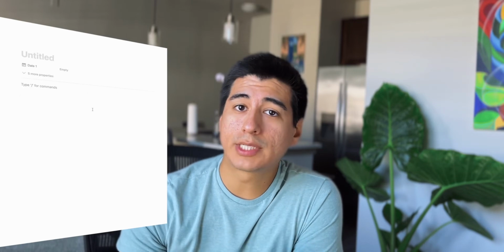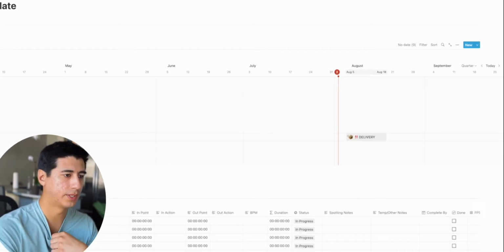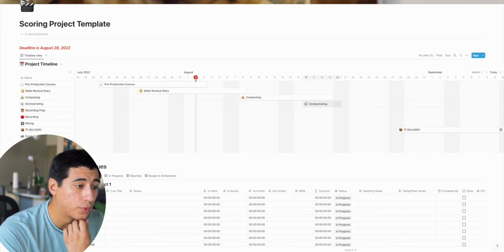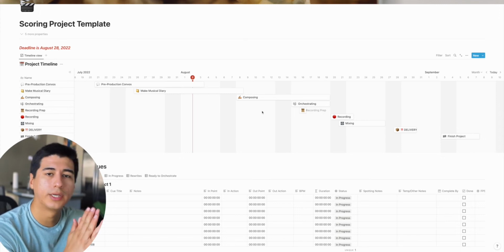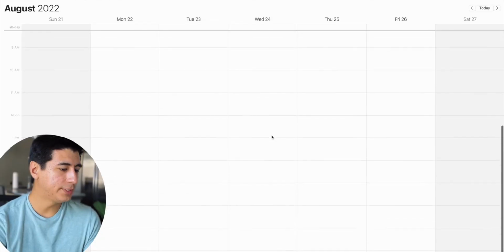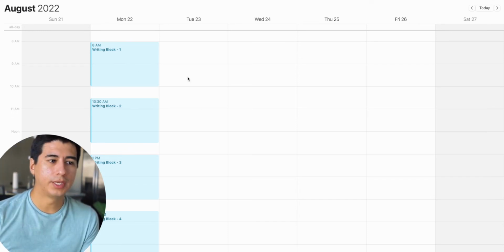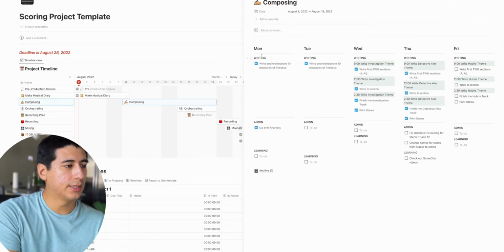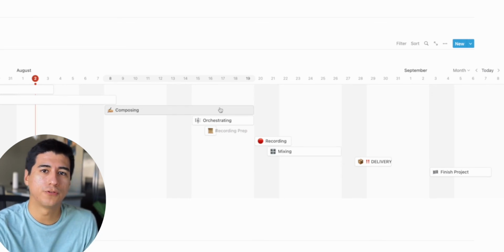How to Organize Your Scoring Projects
This is how I organize myself to ensure that I deliver music quickly, at a high quality, and on time.

0:00 - Intro
1:33 - The Timeline View
5:54 - My Three Tips for Productivity
6:41 - Have a goal
7:44 - Use a Todo List
8:27 - Time-blocking
10:11 - Applying these tips in real-life
12:43 - On “Writers’ Block”
15:20 - Outro